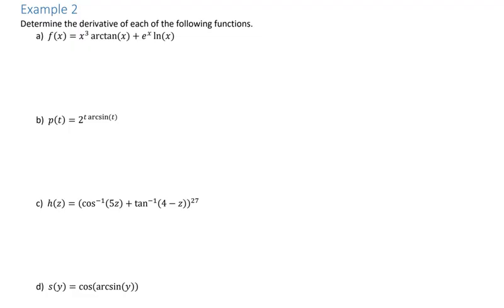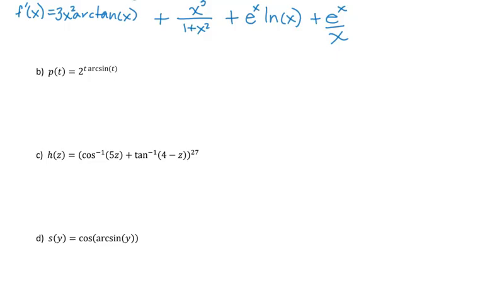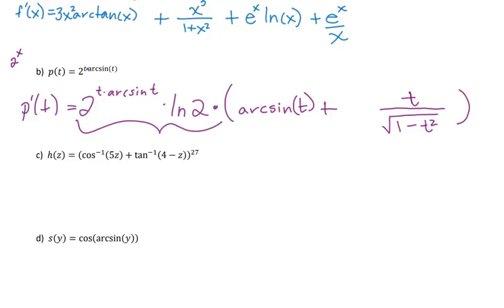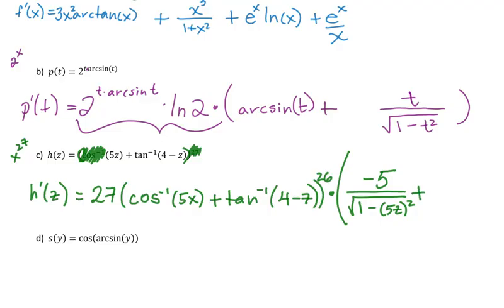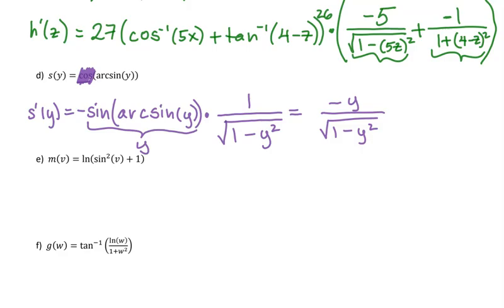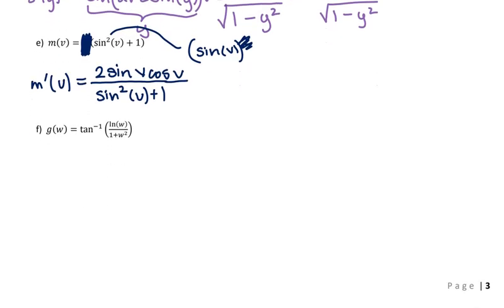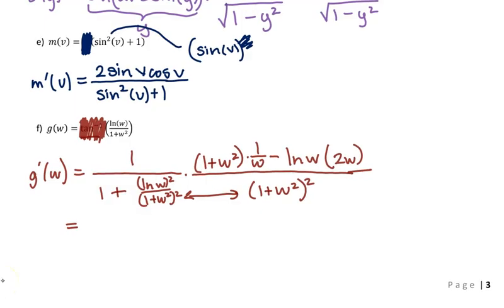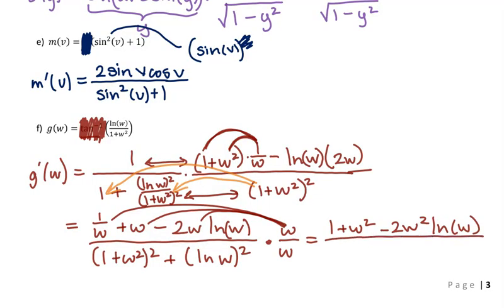M151 2.6 Examples part 2